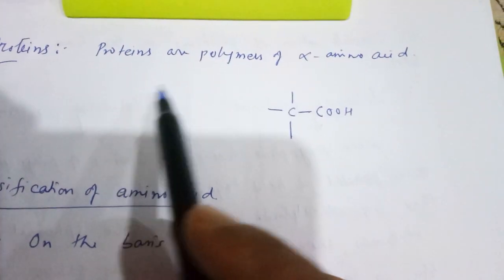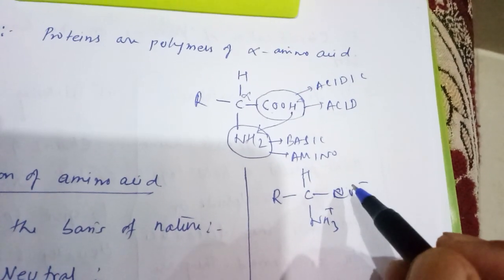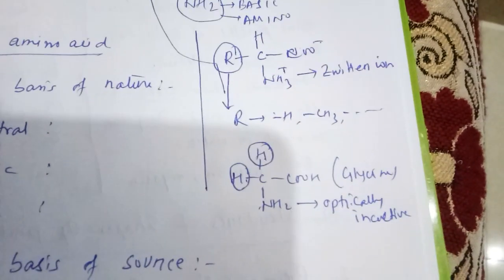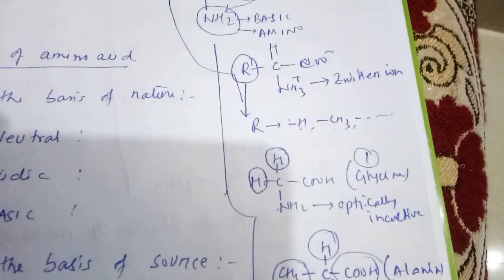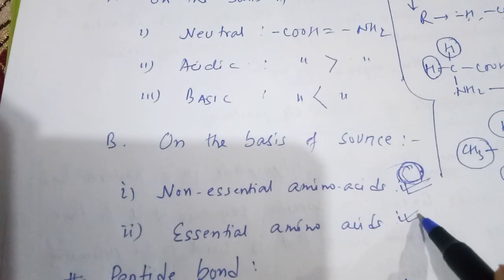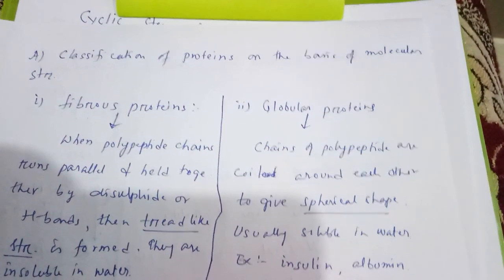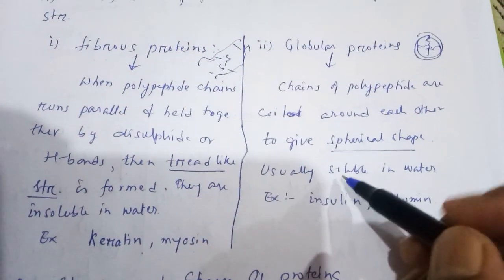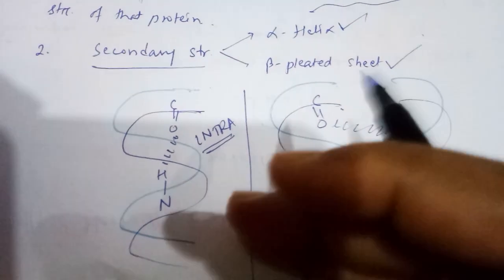MVM L 6 ,u 14,proteins